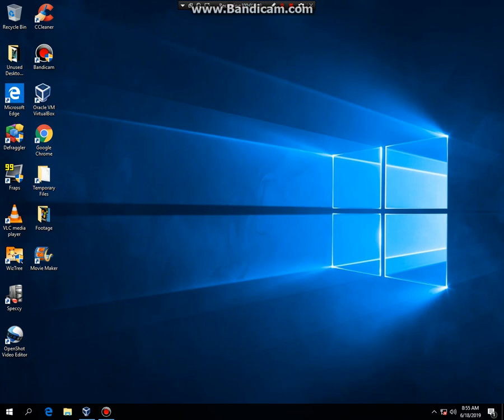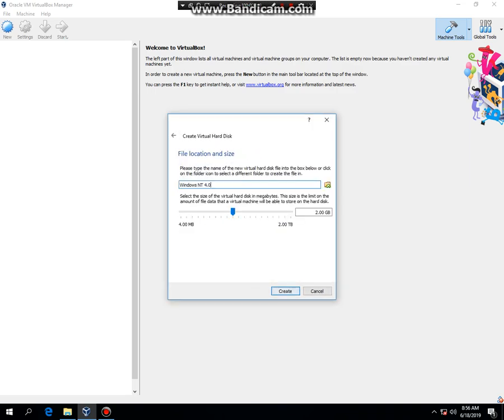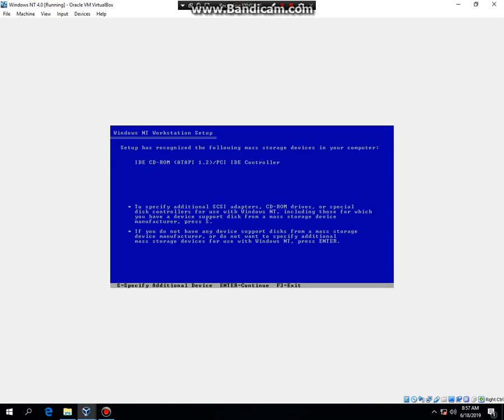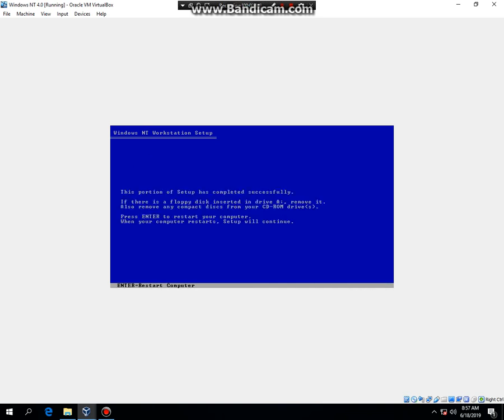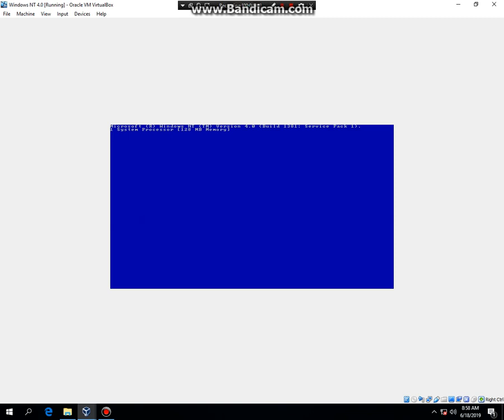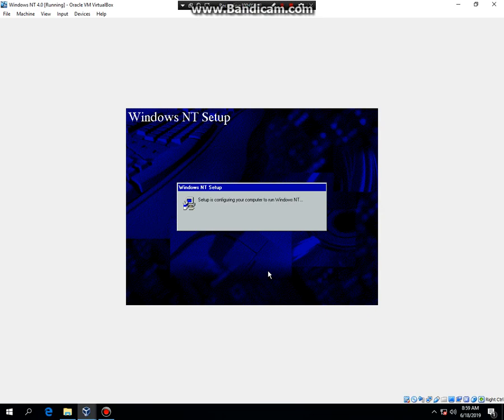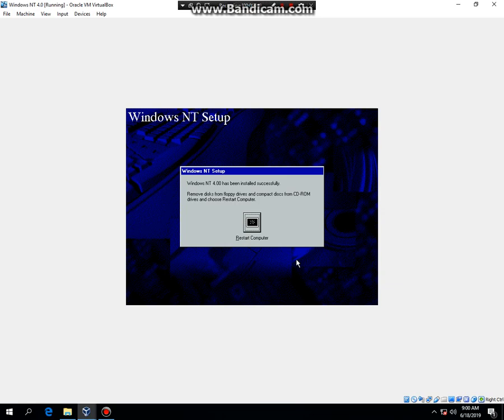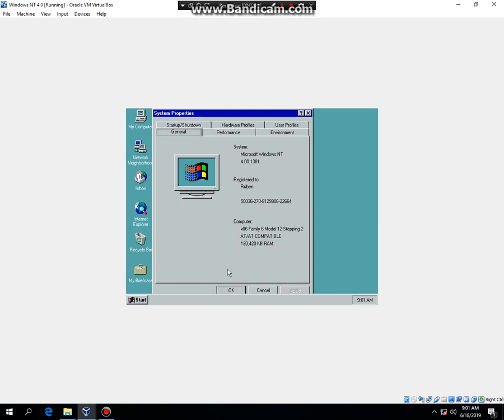Installing Windows NT 4.0 in VirtualBox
Here is another tutorial of how to install Windows NT 4.0 in VirtualBox. Windows NT 4.0 is the NT variant of Windows 95 and it is one of the best NT operating systems at the time.

Date: 6/18/19